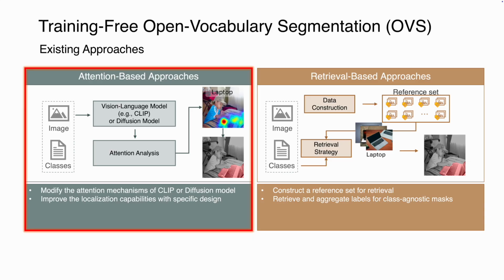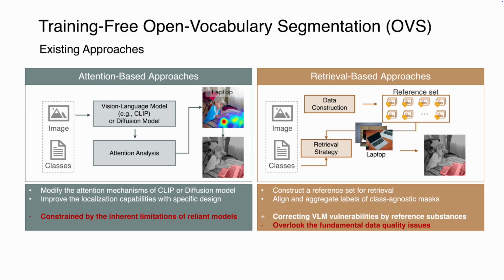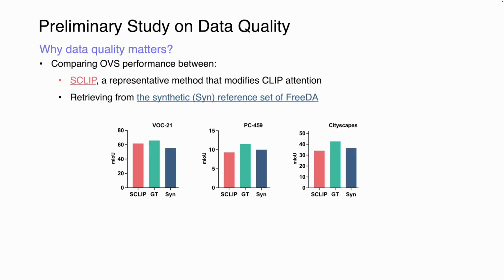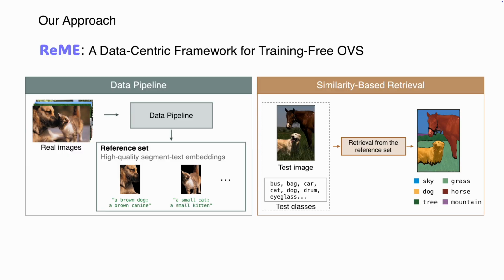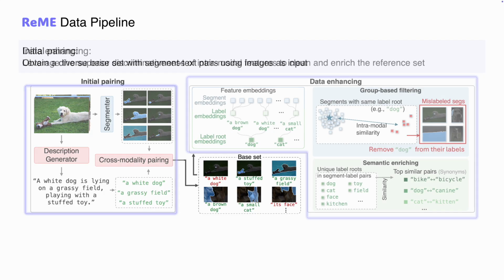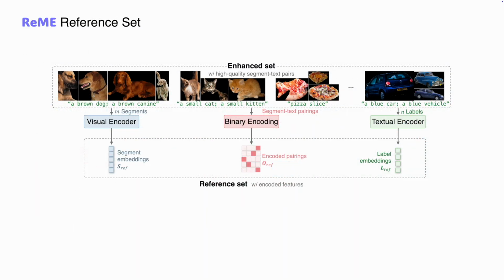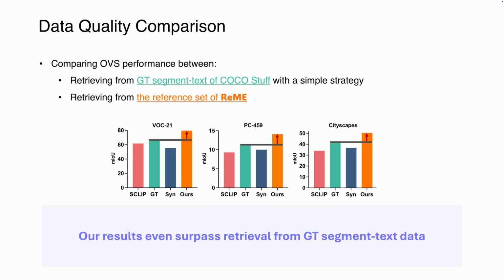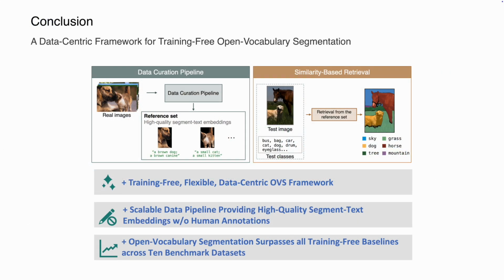[ICCV25 Highlight] ReME: A Data-Centric Framework for Training-Free Open-Vocabulary Segmentation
Official video of our ICCV25 Highlight paper: "ReME: A Data-Centric Framework for Training-Free Open-Vocabulary Segmentation."